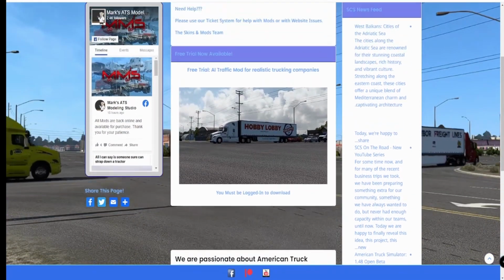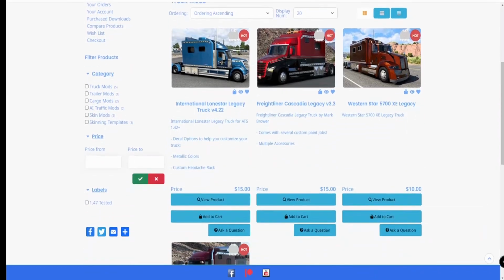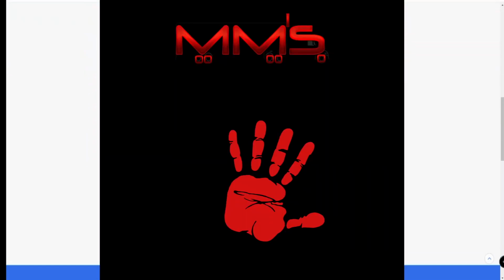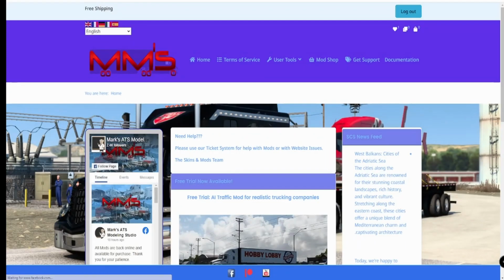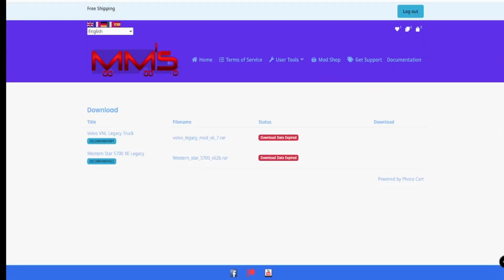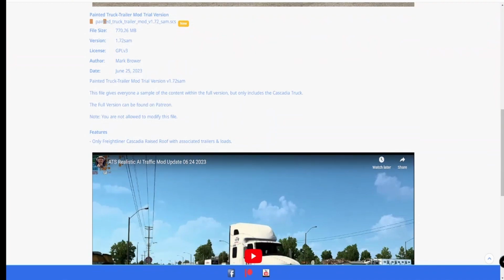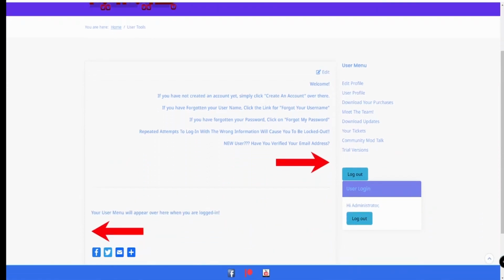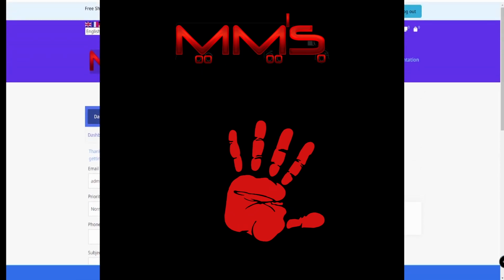Website Purchasing Tutorial MMS June 2023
Mark's Mod Studio - Tutorial - How to make a purchase.
If you need further assistance, file a ticket!